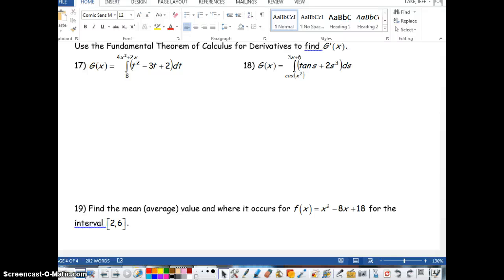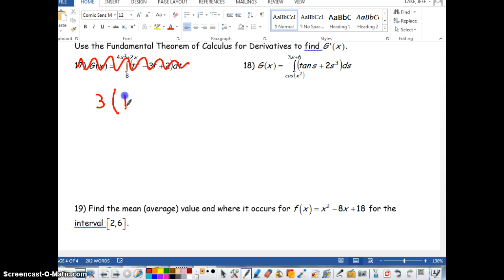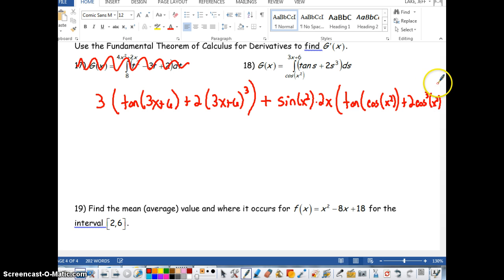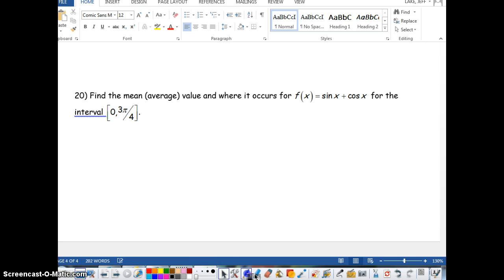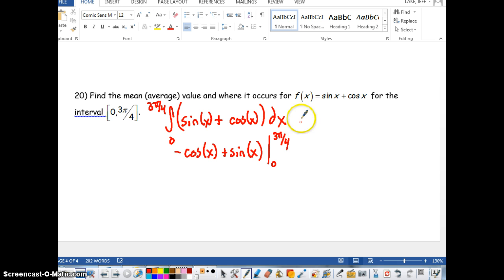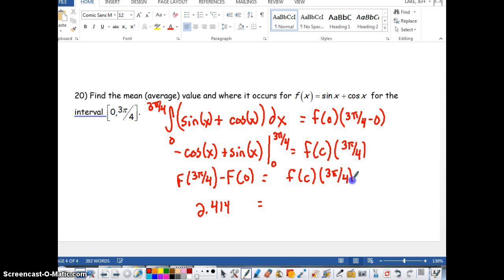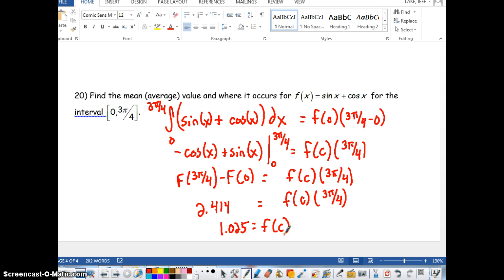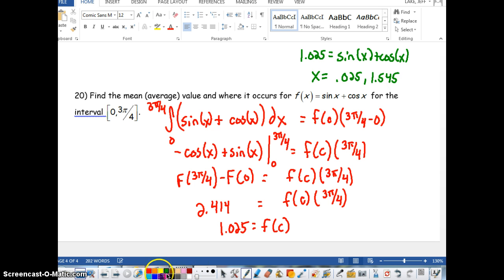6.10 Review # 18, 20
6.10 Review # 18, 20